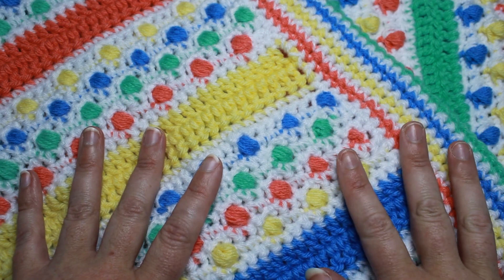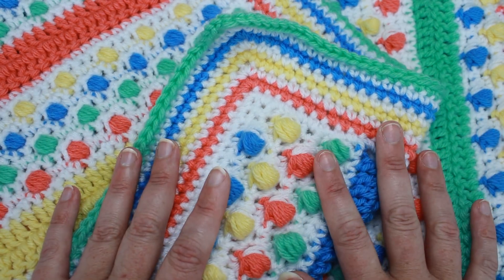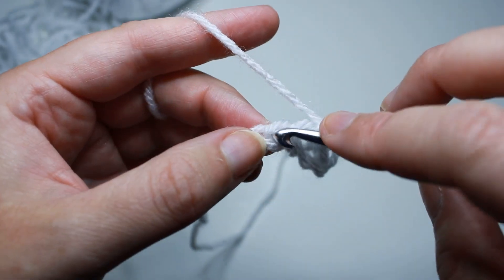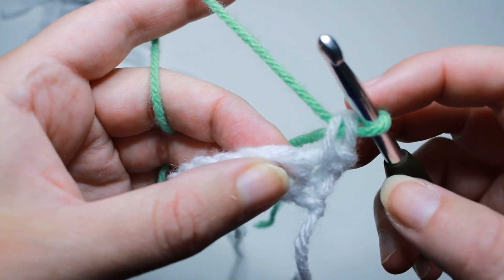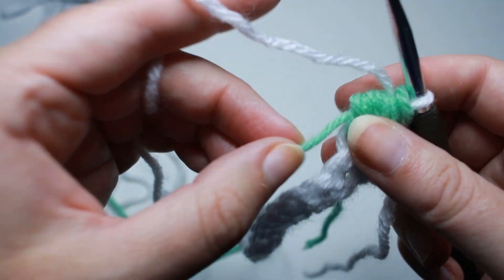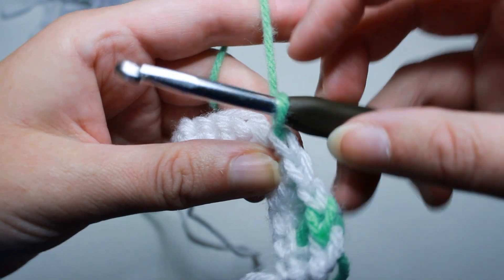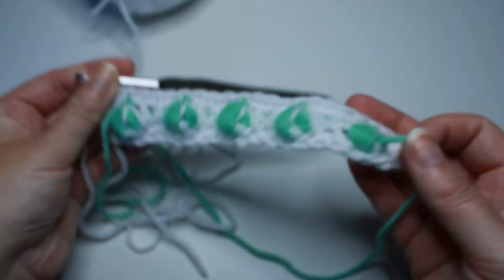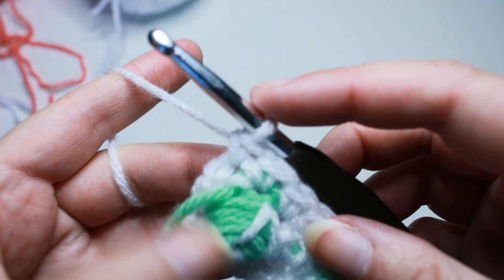Candy Buttons Crochet Baby Blanket - Crochet Tutorial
This video teaches you how to crochet the Candy Buttons Blanket.

My blanket measures about 38 inches wide and 40 inches tall.
**PATTERN NOTES:
This blanket can be made in any size (and any colors).  I'm using a 5.5mm crochet hook in the tutorial and a 4 weight acrylic yarn (Impeccable by Loops & Threads: White, Lemon, Jade, Coral, and Clear Blue.) The chain multiple for this blanket is 4 plus 1.

**Written patterns can be found in my daughter's ETSY shop under the "Patterns by Bitknits" section!  I'll be adding more patterns as often as possible.